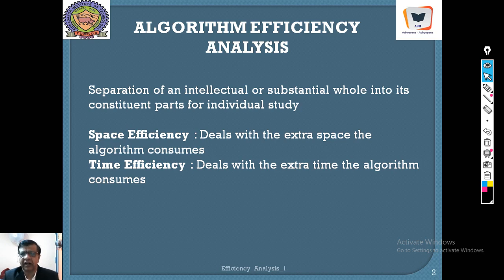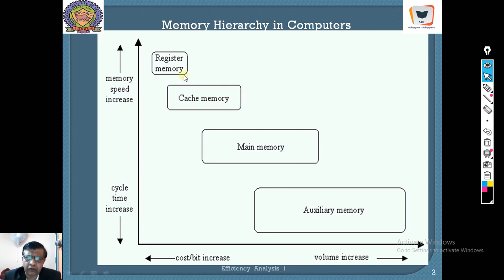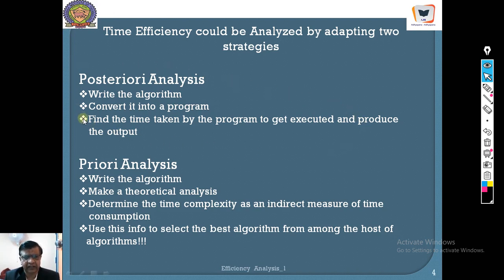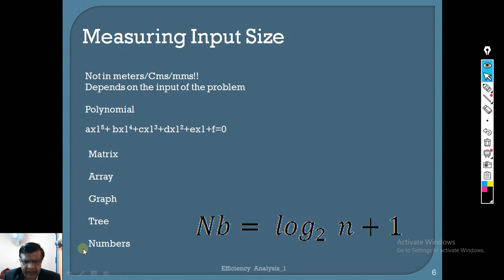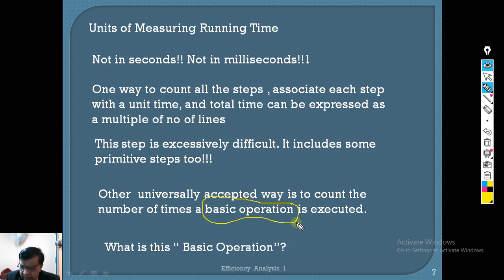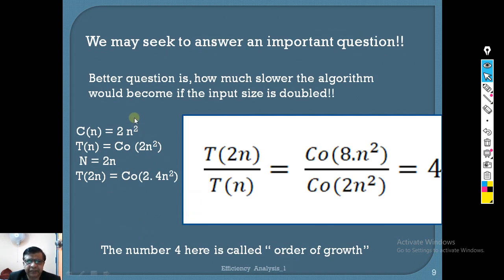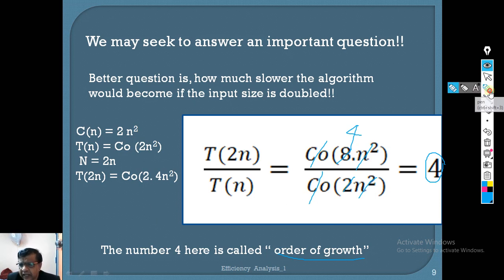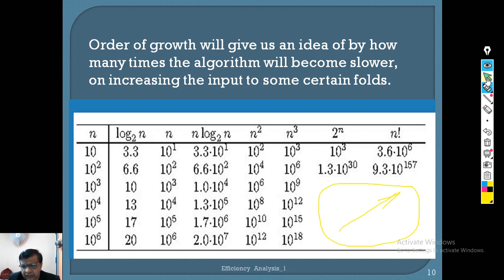Algorithm Efficiency Analysis Tutorial-1 || Dr.M.A.Jayaram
Dear Viewers,
This video contains presentation on " Efficiency Analysis of algorithms".  Efficiency analysis is both legitimate and desirable topic of study as it paves the way for understanding higher echelons of the subject. In this the time efficiency of an algorithm and the way to its measure has been discussed.

Earphones Recommended!